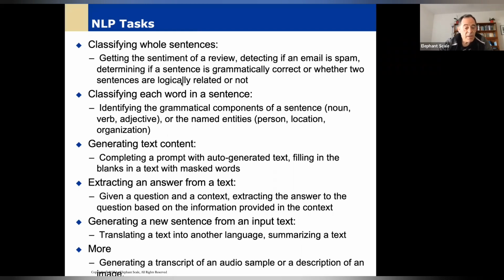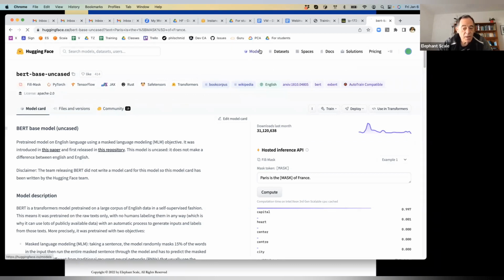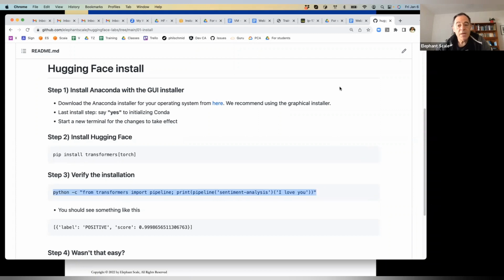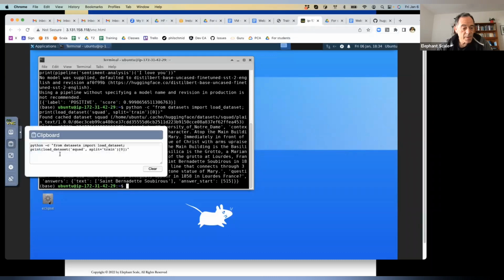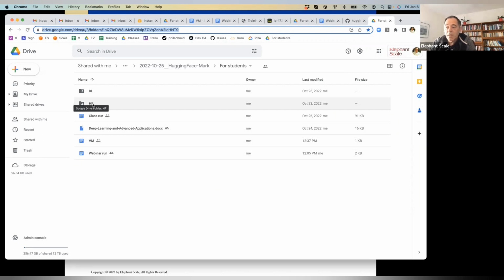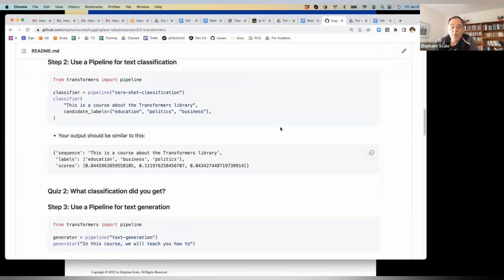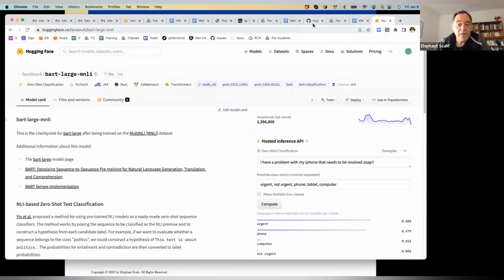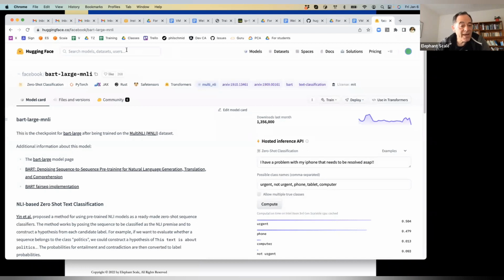Webinar Series: Hugging Face - 3 Transformer Pipelines(2023-01-06)